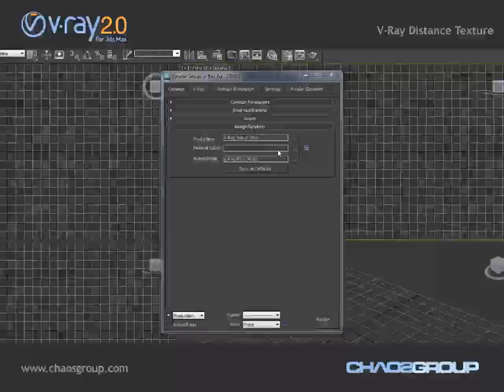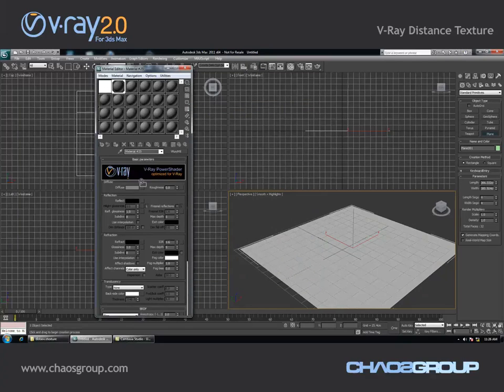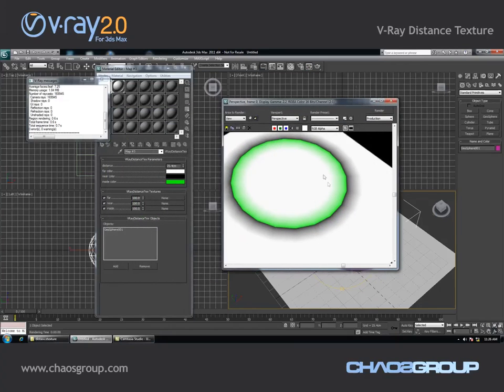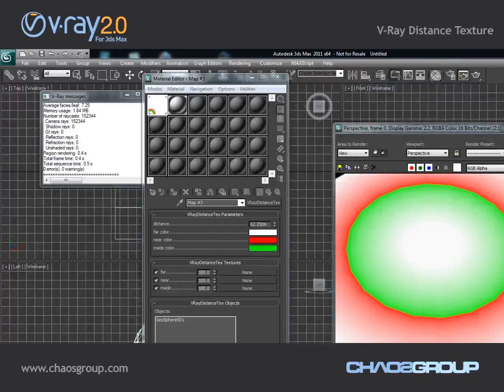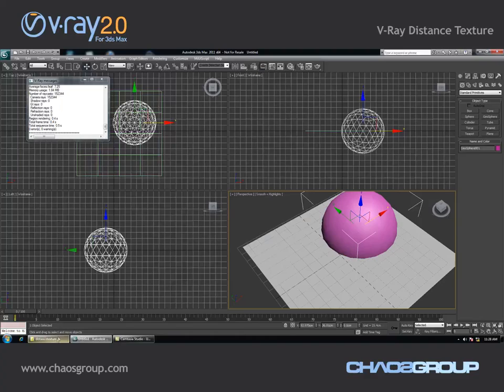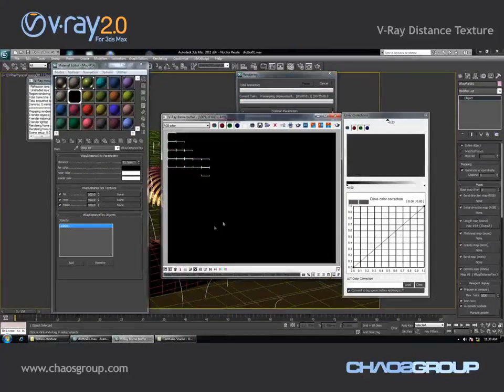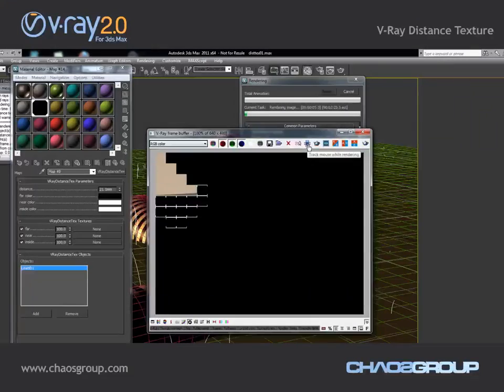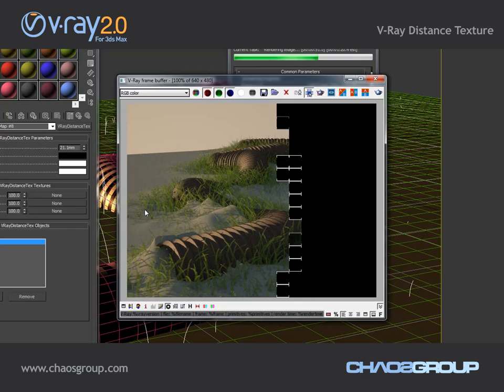V-Ray 2.0 for 3ds Max - V-Ray Distance Tex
VRayDistanceTex -- Create a wide range of effects based on the distance between objects in the scene